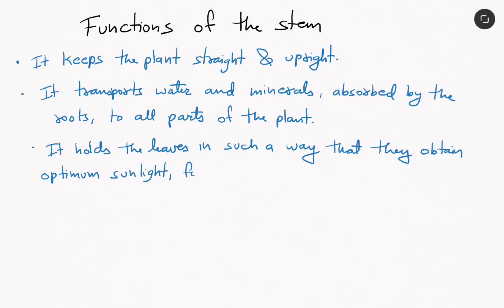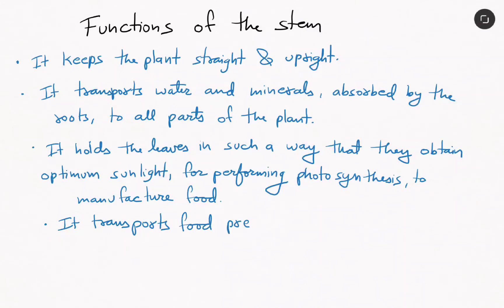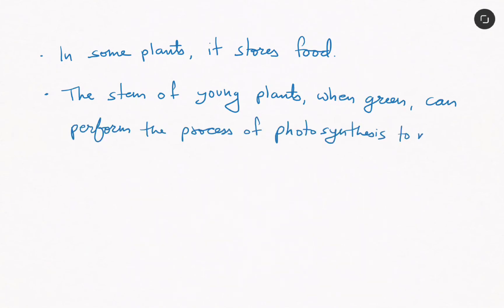function of stem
🌱 What Is the Function of the Stem in Plants? | Plant Science for Kids and Beginners

In this educational video, we’ll explore the important functions of the stem in plants. Learn how the stem supports the plant, transports water and nutrients, and helps in the growth of leaves, flowers, and fruits. This is a perfect science lesson for students, teachers, and anyone curious about plant biology.